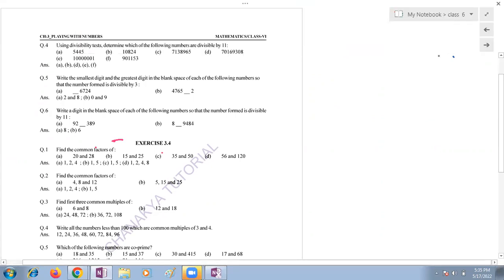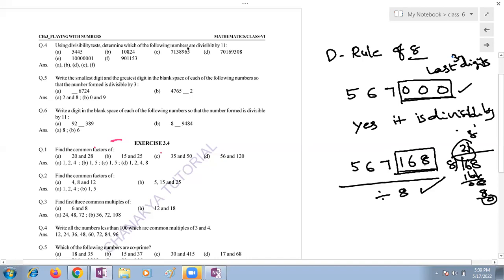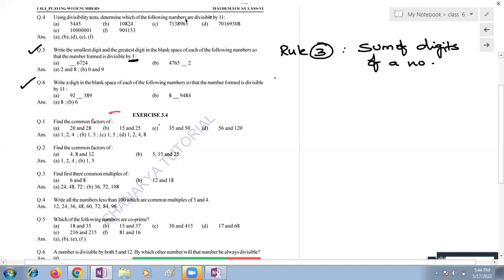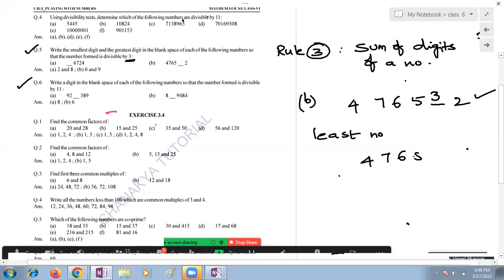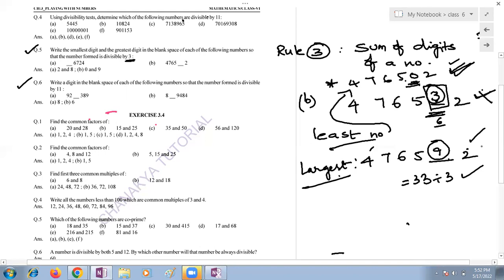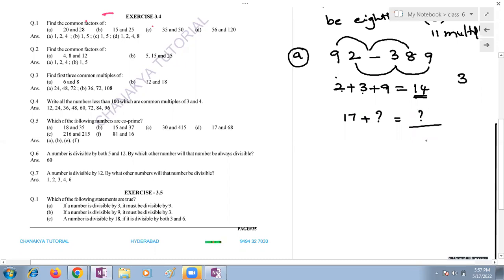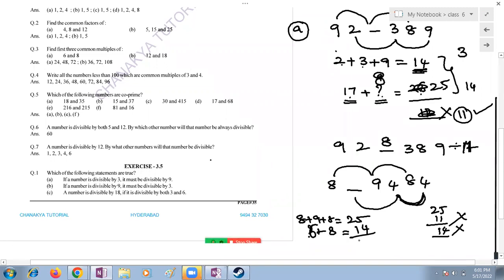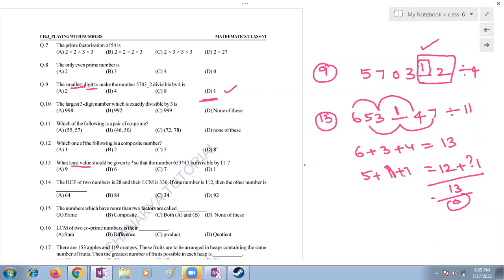class 6 Maths Playing wih numbers lecture 4dated on 17 052022